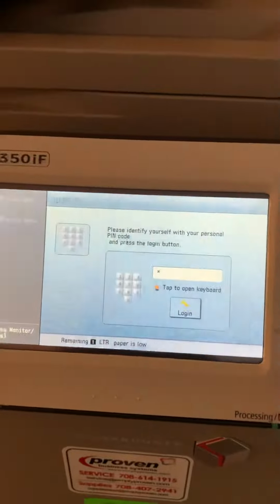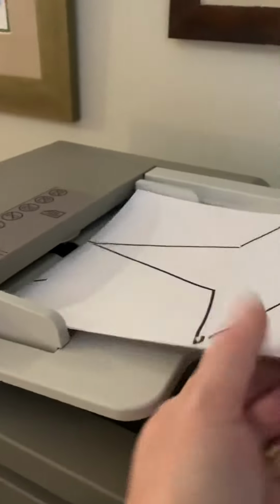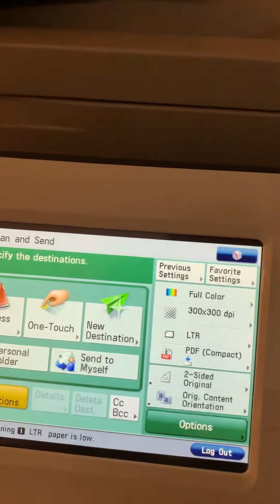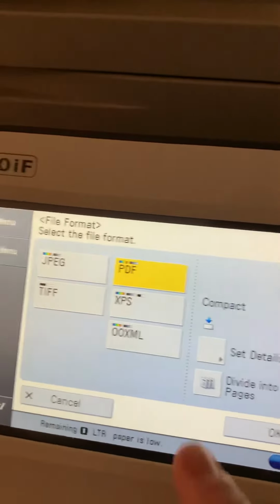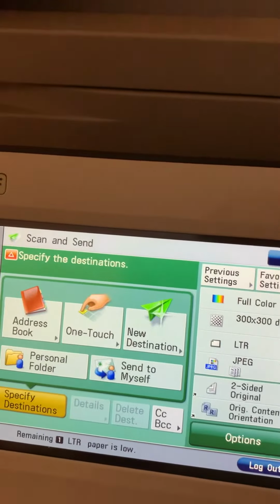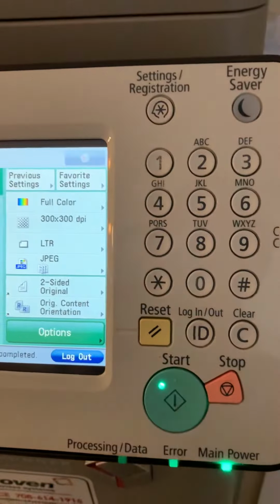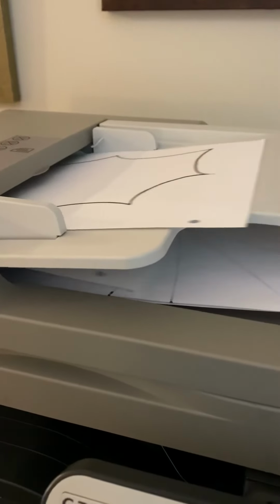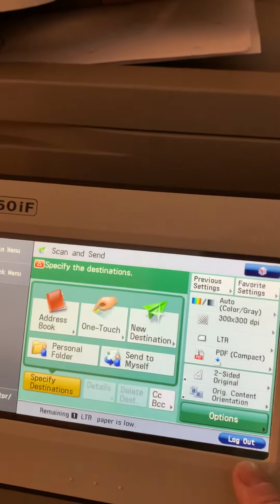Pop Art Scanning Images